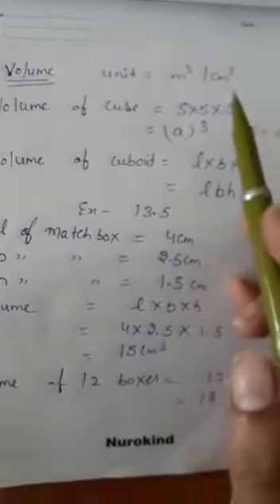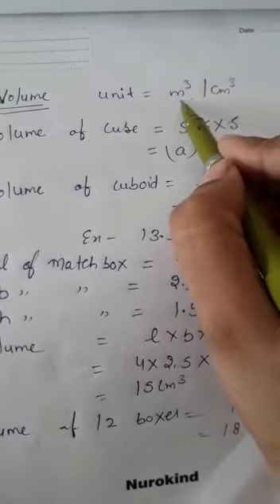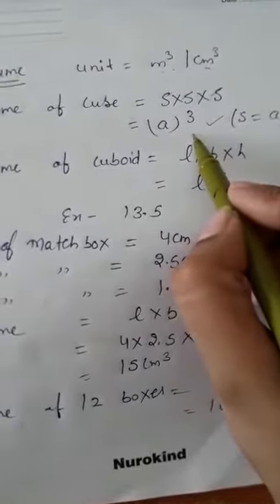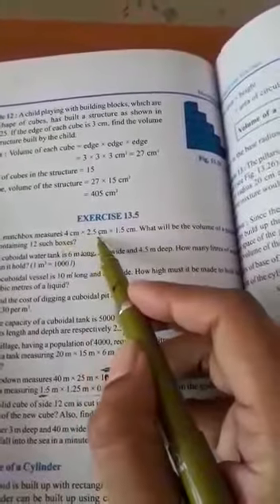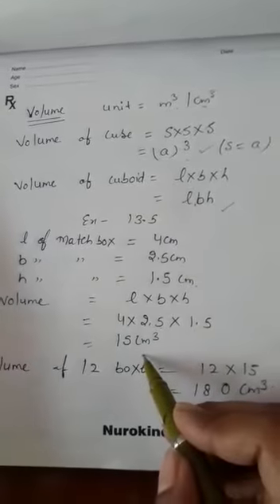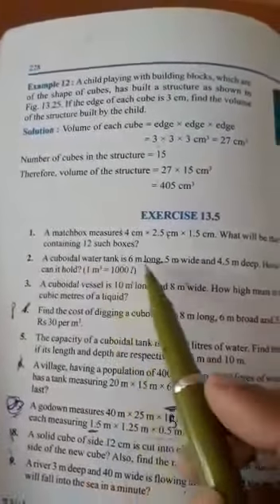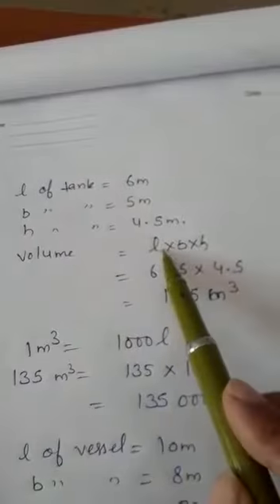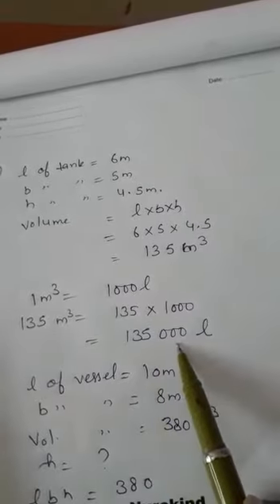Ms. Neetu || Class- IX || Sub- Maths || Ch- 13 || Topic- Surface area of cube and cuboid Ex. - 13.5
Ms. Neetu || Class- IX || Sub- Maths || Ch- 13 || Topic- Surface area of cube and cuboid Ex. - 13.5 || DAV Public School, Sri Muktsar Sahib